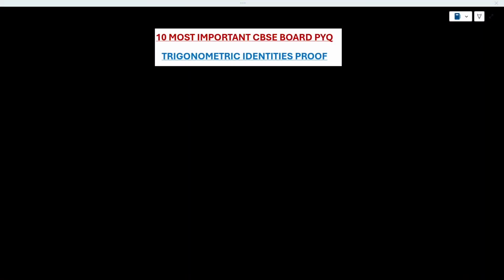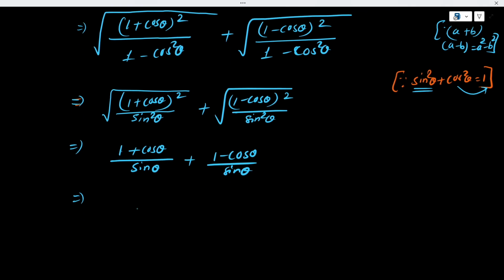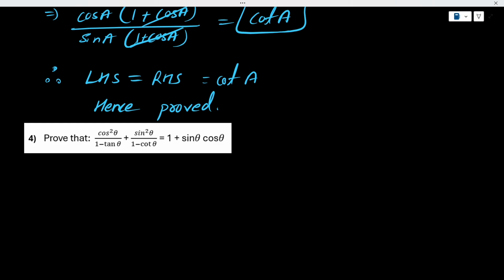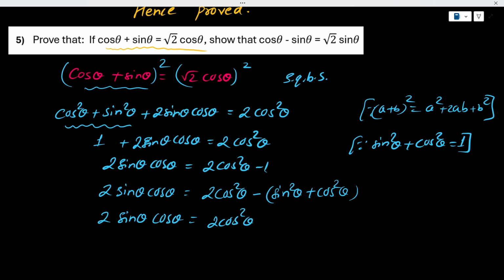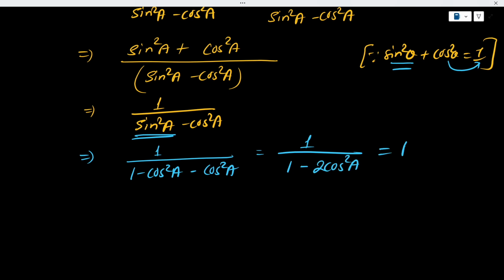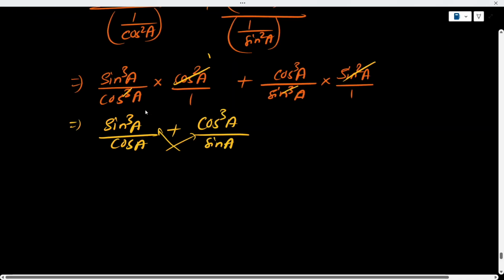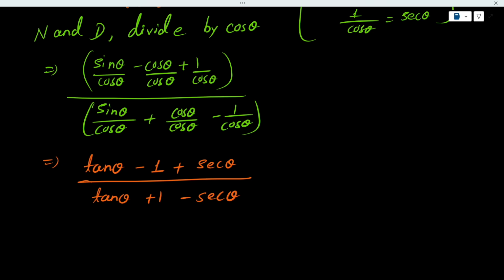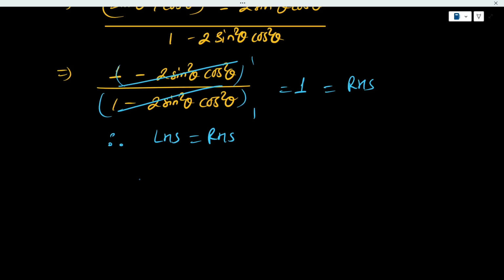🔥CBSE Board PYQ Top 10 Trigonometric Identities Proof Class 10 Maths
CBSE Board PYQ |Top 10 Trigonometric Identities | Class 10
CBSE Class 10 Math Previous Year Questions / PYQ’s
Most Important Questions for Boards
This video explains trigonometric identities proofs using the three basic identities in a clear and easy way for Class 10 students. You will learn how all trigonometric identities can be proved step by step using sin²A + cos²A = 1, 1 + tan²A = sec²A, and 1 + cot²A = cosec²A, following the correct exam-oriented method. The explanation is simple, focused, and helpful for board exam preparation and quick revision.

1) Prove that:     √((1+ sinθ)/(1- sinθ)) = secθ + tanθ

2) Prove that √((1+ cosθ)/(1- cosθ)) + √((1- cosθ)/(1+ cosθ)) = 2 cosecθ

3) Prove that:    1/(cosecA - cotA) - 1/(sin A) = 1/(sin A) - 1/(cosecA + cotA)

4) Prove that:  (〖cos〗^2 θ)/(1-tan⁡θ ) + (〖sin〗^2 θ)/(1-cot⁡θ ) = 1 + sinθ cosθ

5) Prove that:  If cosθ + sinθ = √2 cosθ, show that cosθ - sinθ = √2 sinθ

6) Prove that:  (〖tan〗^2 A)/(〖tan〗^2 A-1) + (〖cosec〗^2 A)/(〖sec〗^2 A-〖cosec〗^2 A) = 1/(〖1- 2cos〗^2 A)

7) Prove that:  (〖tan〗^3 A)/(〖1+ tan〗^2 A) + (〖cot〗^3 A)/(〖1+ cot〗^2 A) = sec A cosec A – 2 sin A cos A

8) Prove that:  (sin A + cos A)/(sin A - cos A) + (sin A - cos A)/(sin A + cos A) = 2/(2〖sin〗^2 A - 1)

9) Prove that (sin θ- cos θ+1)/(sin θ+ cos θ-1) = 1/(sec⁡θ- tanθ) , using the identity 〖sec〗^2  θ= 1 + 〖tan〗^2  θ

10) Prove that:    (〖sin〗^4 θ+ 〖cos〗^4 θ)/(〖1- 2〖sin〗^2 θcos〗^2 θ) = 1